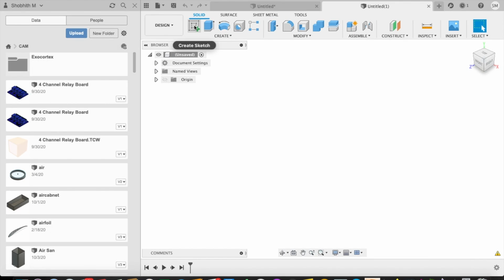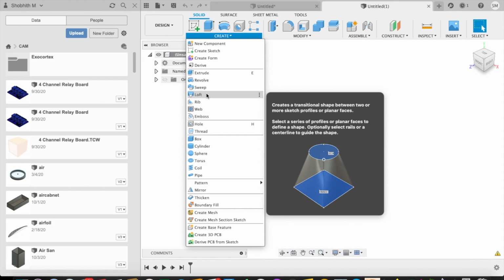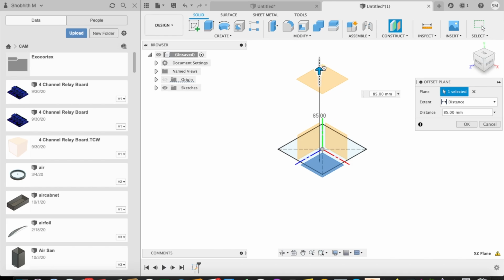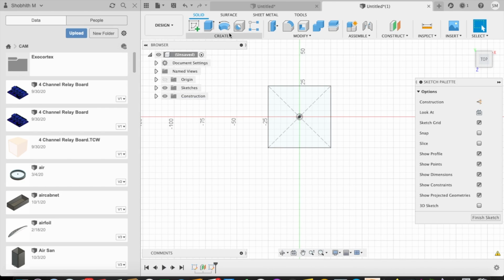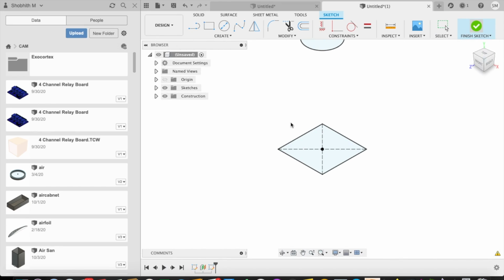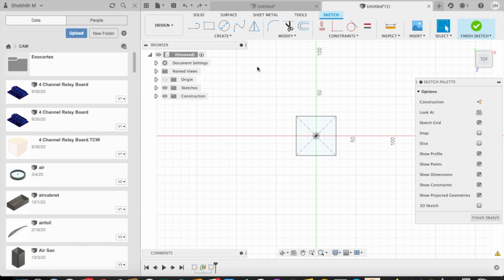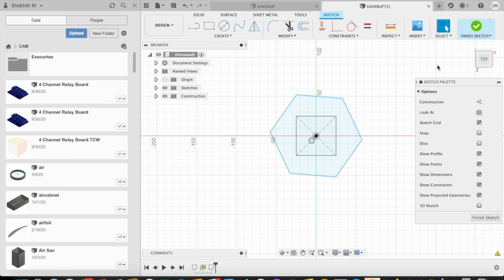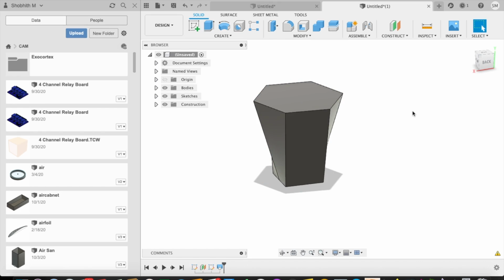Tutorial Loft Feature / Autodesk Fusion 360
Quickest tutorial on how to use the loft feature in Autodesk fusion 360,
Loft feature is a very useful feature to use.